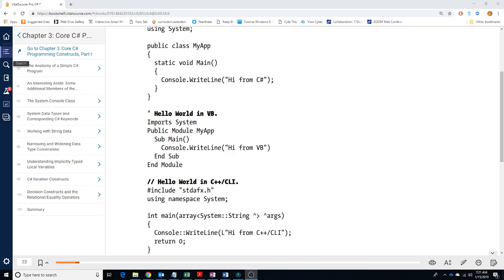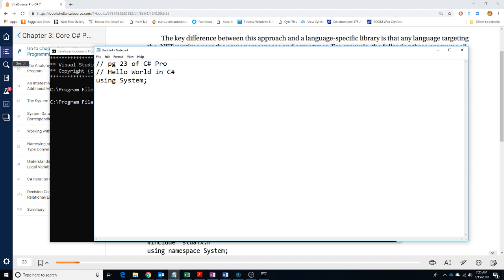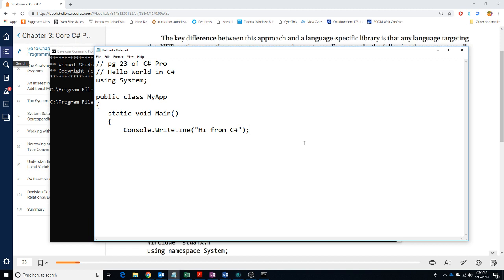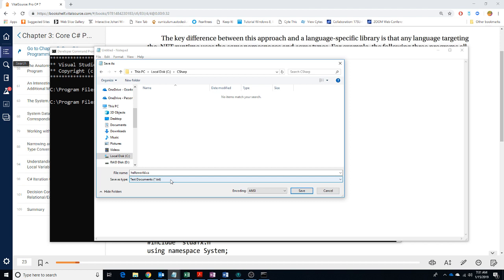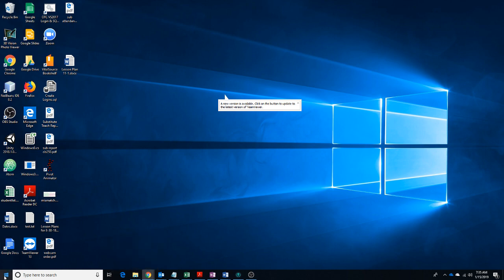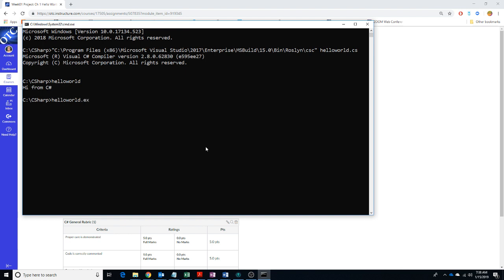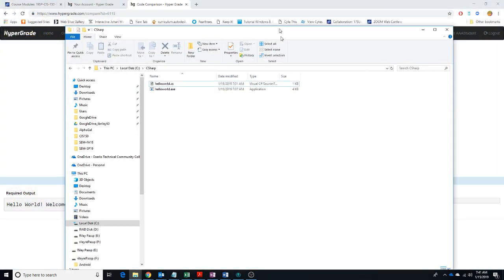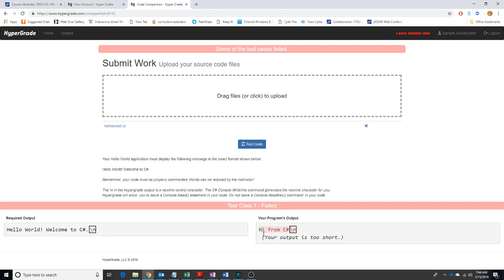CIS150 Week01 Hello World Cmd Line to Hypergrade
Create a Hello World program using command prompt; compile and run. Load to hypergrade for assignment submission.